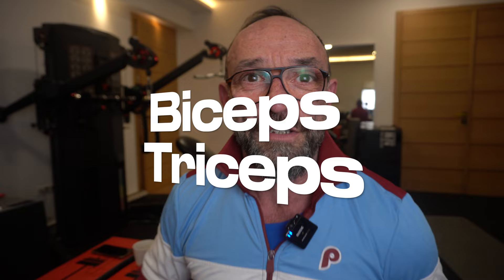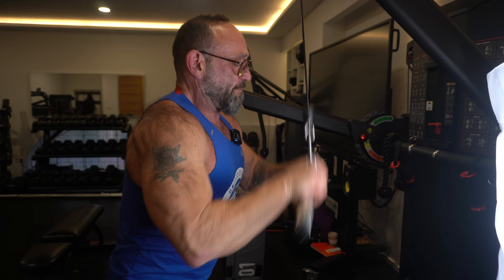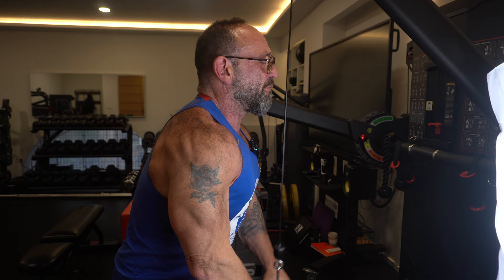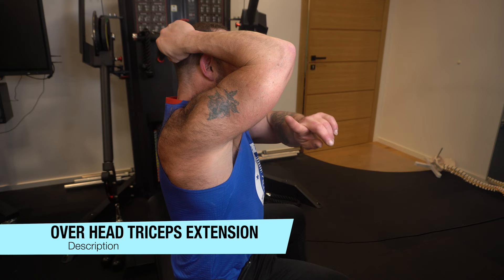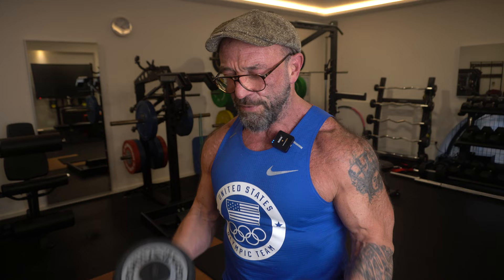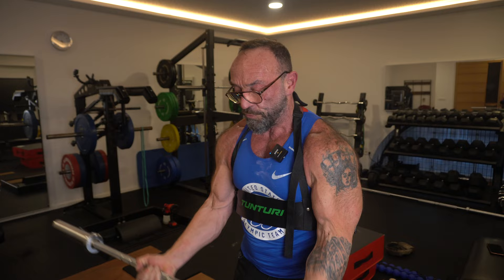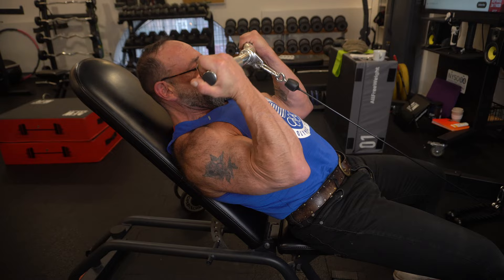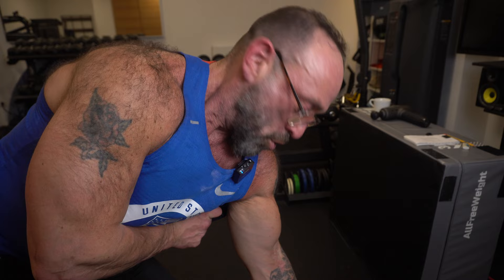Grow big arms, biceps and triceps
Certainly! Here’s a revamped description for your fitness YouTube video:
Title: “Unlock Bigger Arms: 5 Proven Techniques for Explosive Growth”
Are you tired of having arms that resemble twigs? Fear not! In this video, we’re unveiling the secrets to achieving sleeve-hugging biceps and triceps. Say goodbye to heavy weights – we’re about to dive into the science-backed techniques that will transform your arm game.
Back Training Synergy: Your biceps growth isn’t just about curls. Strengthening your back muscles plays a crucial role. Why? Because those big back exercises contribute significantly to biceps gains. So, don’t underestimate the power of rows, pull-ups, and deadlifts. After your back workout, hit your biceps directly with 1-2 targeted exercises.
Stretch Mediated Hypertrophy: Ever heard of it? This technique involves maximizing the stretch in your biceps during each rep. Here’s how:
Full Range of Motion: Extend your arms fully at the bottom position of every bicep exercise. Feel that delicious stretch.
Smart Exercise Selection: Opt for movements that challenge your biceps when they’re fully stretched. The slight incline dumbbell curl and behind-the-body cable curl are your go-to options.
Bonus Round: After your last set, push past failure by doing half reps at the bottom part of the curl. Trust us; your biceps will thank you.
Volume Matters: Up the ante with your biceps workout volume. Aim for around 15 sets of direct bicep training per week. Remember, moderation is key – no need to overdo it.
Nutrition and Rest: Pair your newfound arm routine with the right fuel. Proper nutrition fuels muscle growth, while quality rest (yes, sleep!) allows your body to repair and thrive.
Action Plan: Add these techniques to your existing routine and commit to them for the next 5 weeks. Brace yourself for jaw-dropping results!
Remember, it’s not about lifting mountains; it’s about lifting smart. Let’s sculpt those arms together! 💪
Cheers,
CF
Feel free to use this description for your video, and best of luck with your fitness journey! 🎥🔥
Cheers CF